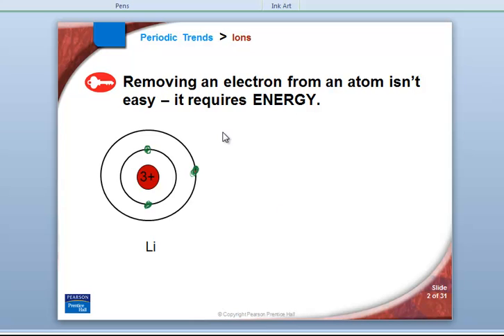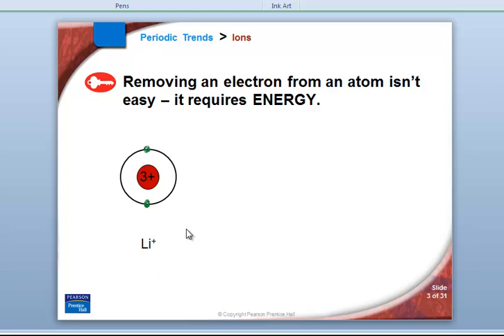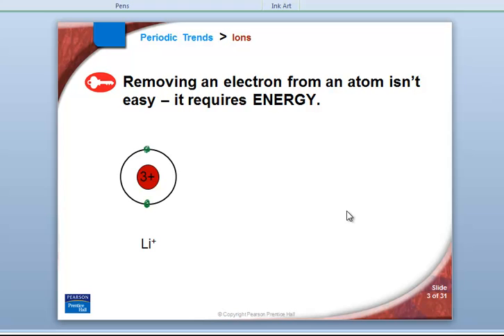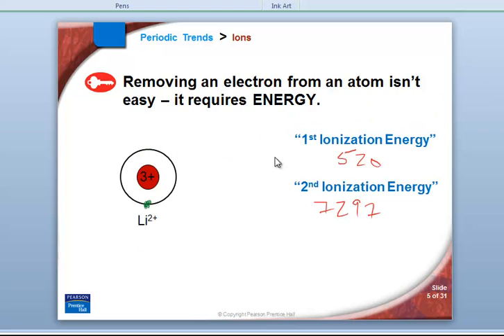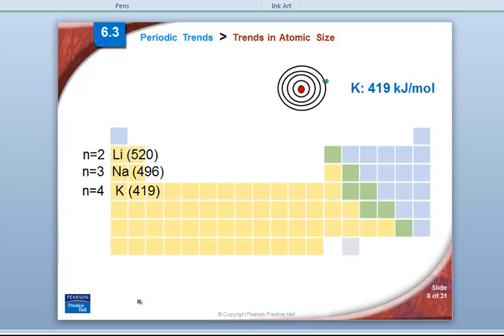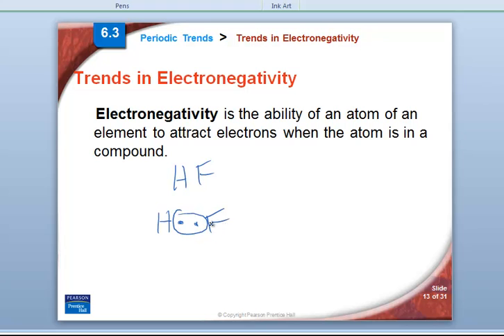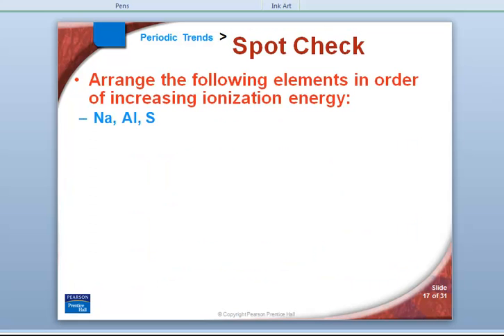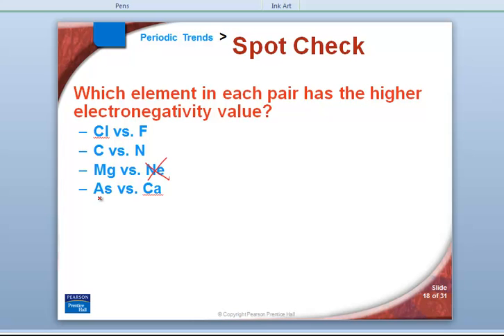IE and EN